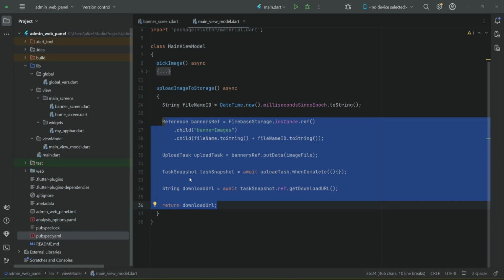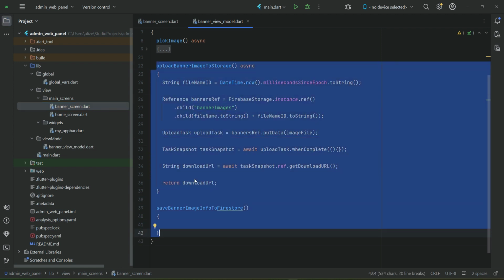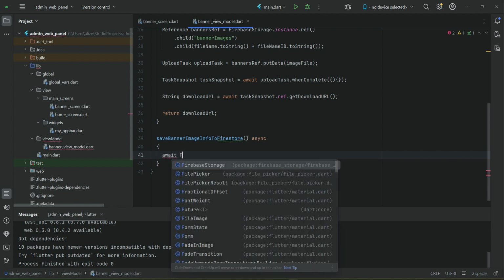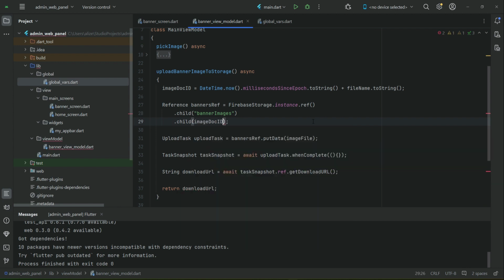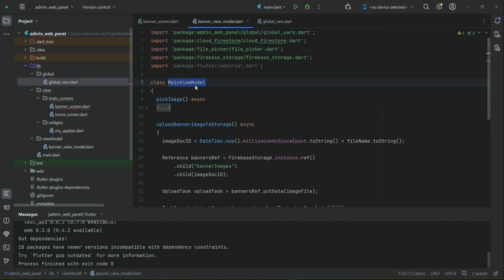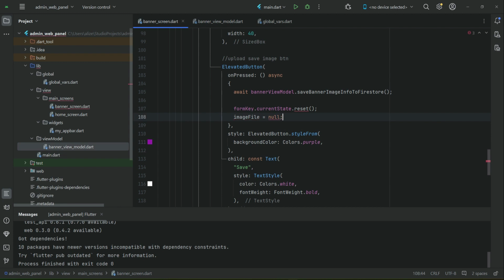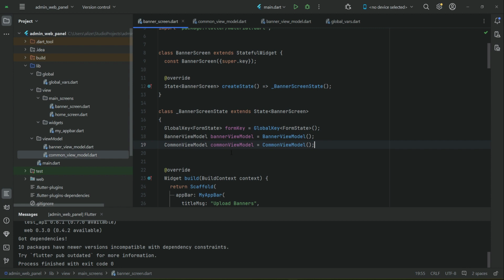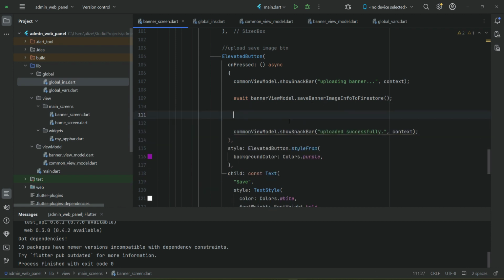Flutter WEB App with Firebase Tutorial 2024 | Save Image to Firestore Database | Swiggy Clone App